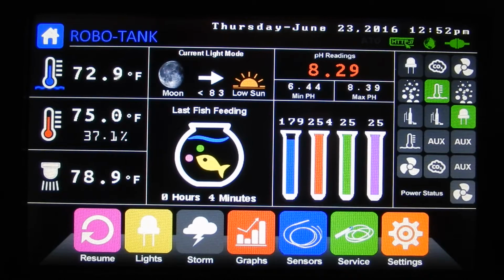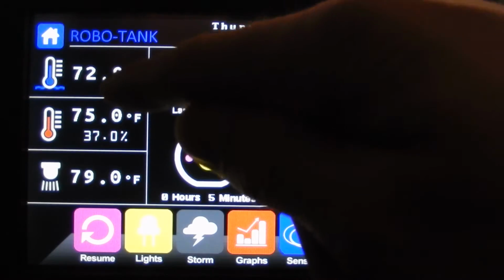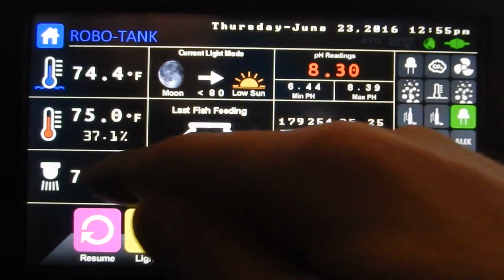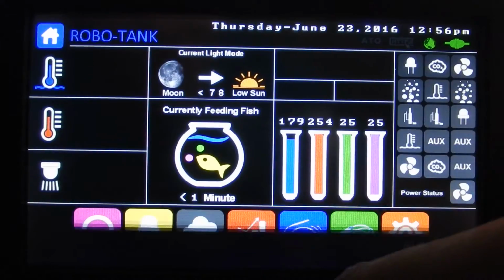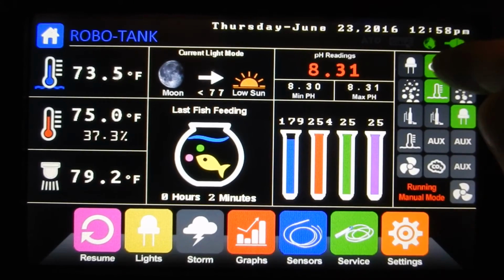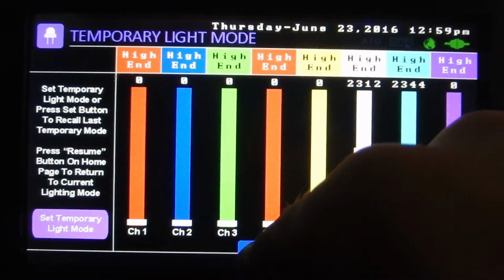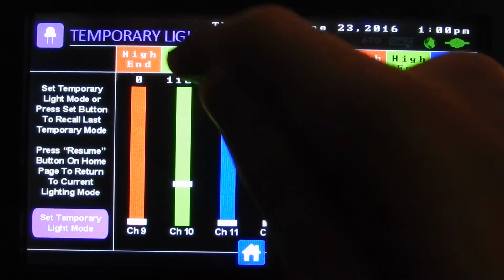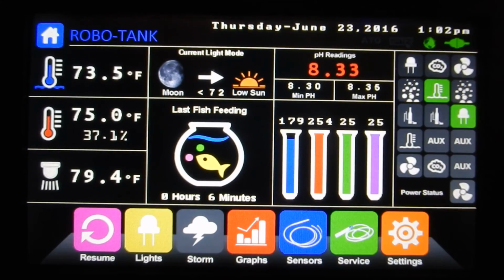Robo-Tank DIY Aquarium Controller - Home Page Explained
Hi, here's a video explaining how the home page works.